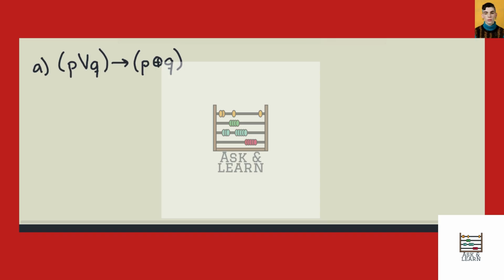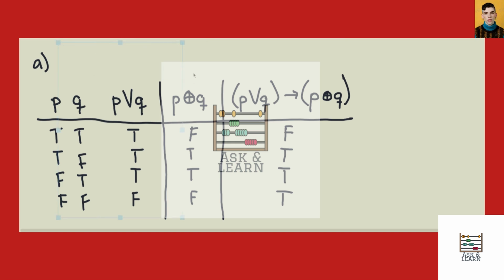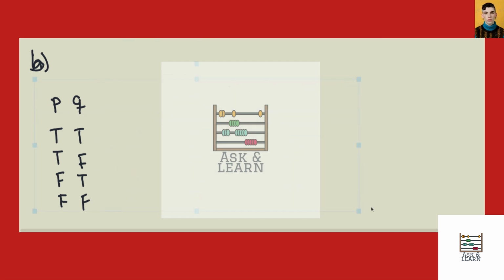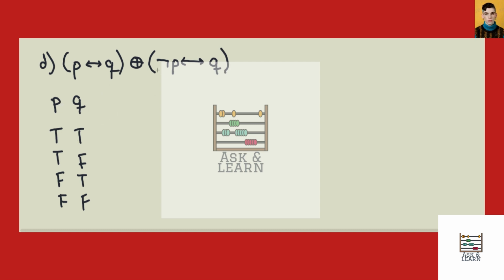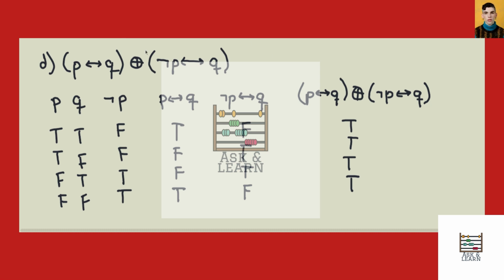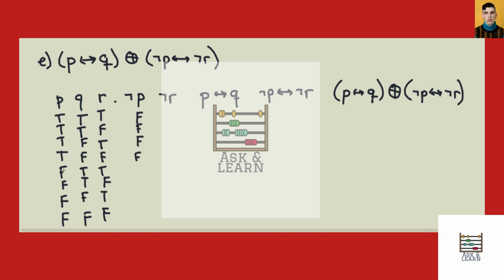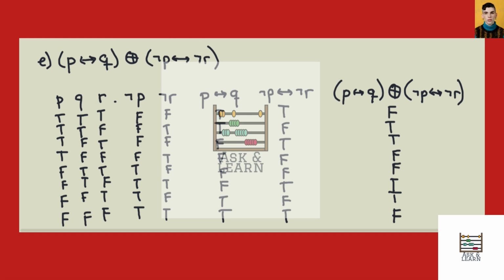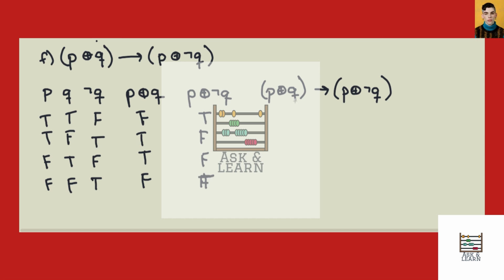[Math] Construct a truth table for each of these compound propositions.